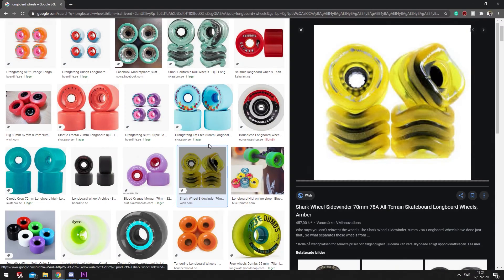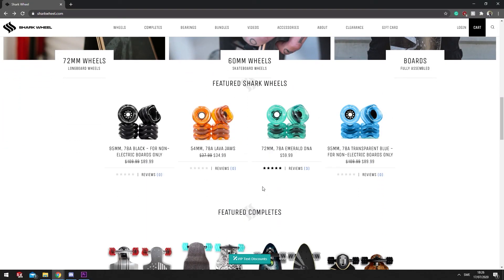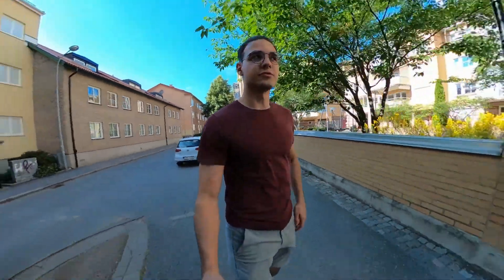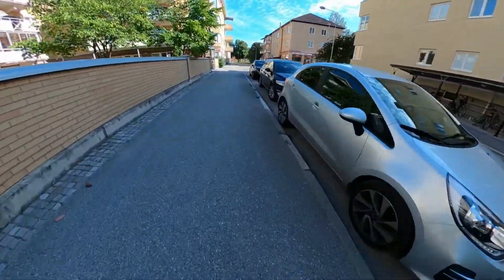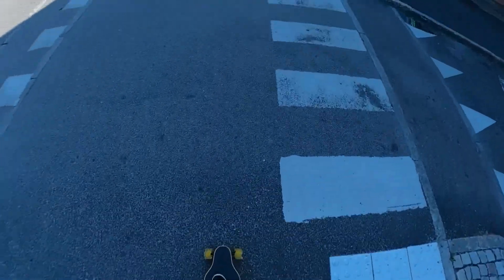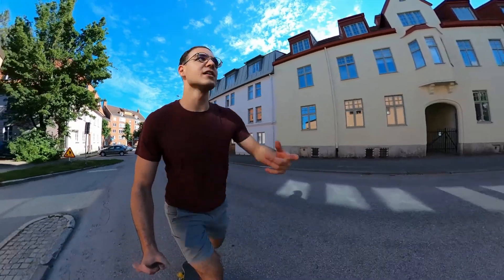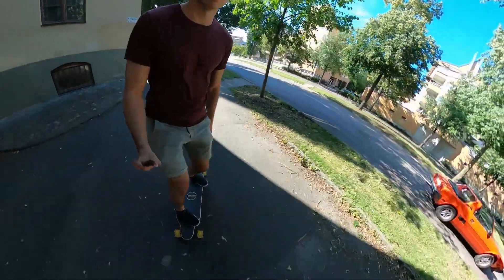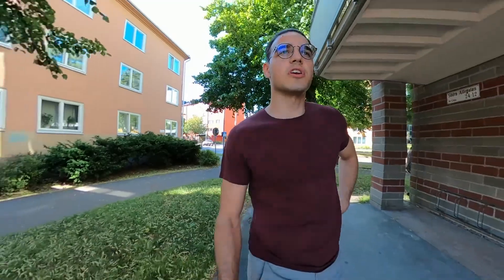I bought some weird skate wheels!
Sharkwheels are square in the looks but rolls like a circle...

If you have any feedback or something you wish I feature on the channel leave your thoughts here!